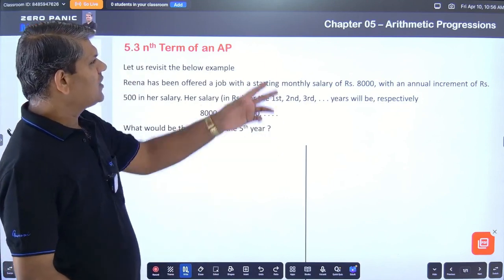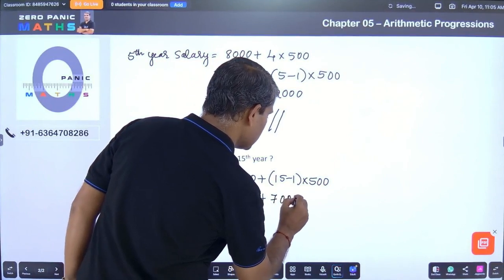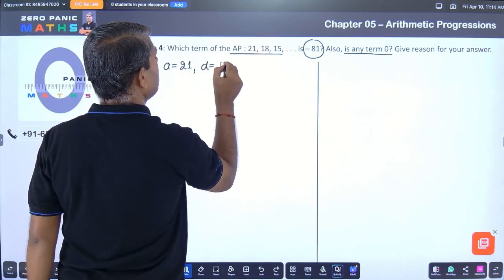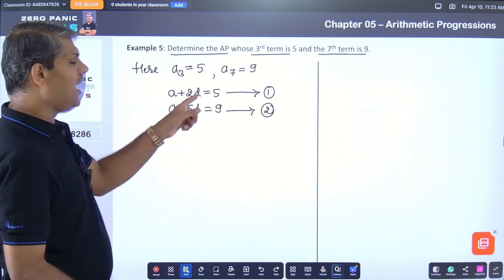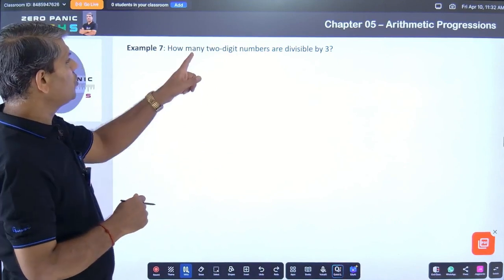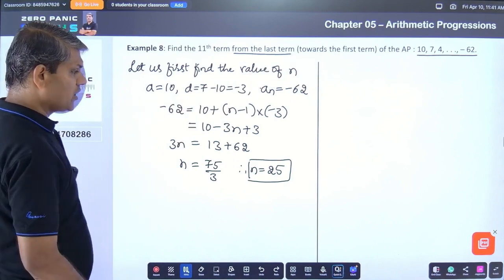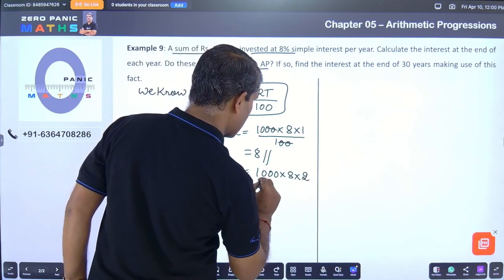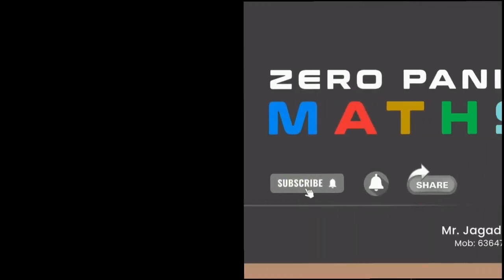Chapter05 - Arithmetic Progressions - nth Term of an AP & Examples | CBSE Maths Chapter 5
Chapter05 - Arithmetic Progressions - nth Term Of an AP | CBSE Maths Chapter 5 | Arithmetic Progressions

Introduction & Exercise 5.1 - Part 1

What is an Arithmetic Progression?
Students struggling with AP concepts
Class 10 Maths Chapter 5 Arithmetic Progressions
nth Term of an AP Explained
Class 10 CBSE Maths Chapter 5 Full Concept + Questions
Finding the nth Term Easily
nth Term Formula in AP
CBSE Class 10 Maths Chapter 5
AP nth Term Tricks & Examples
Arithmetic Progressions Class 10 CBSE